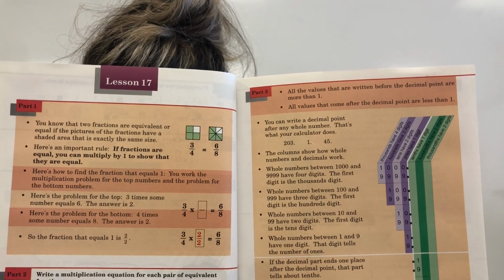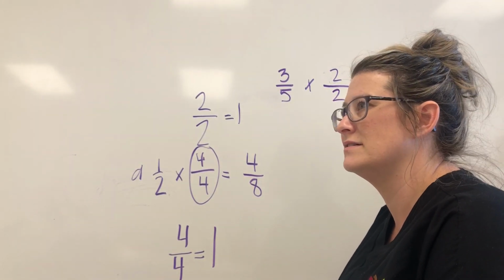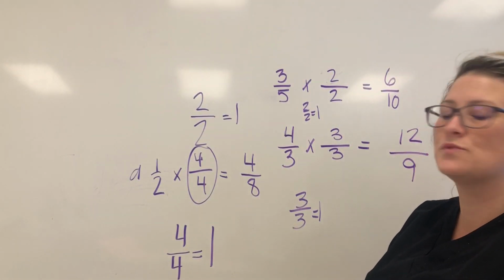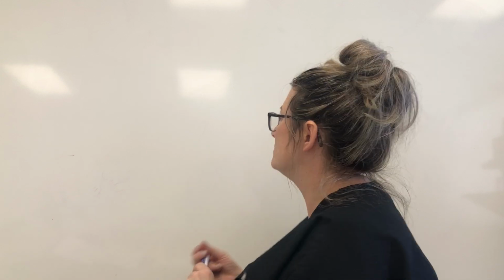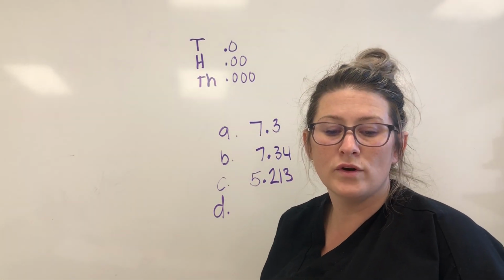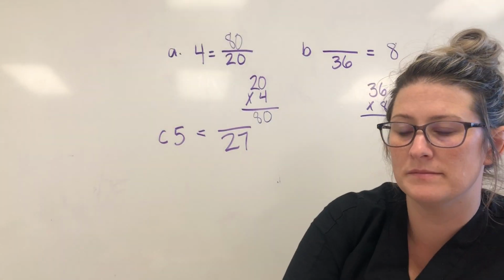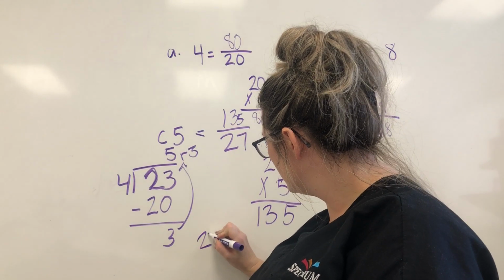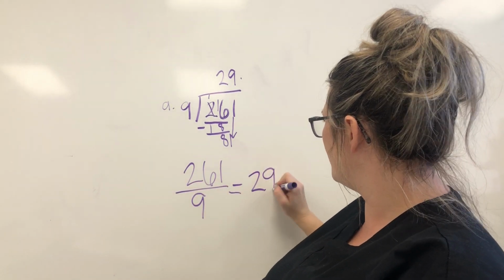Math E lesson 17